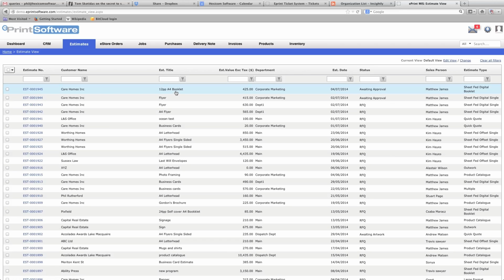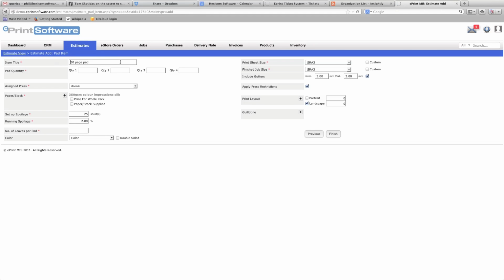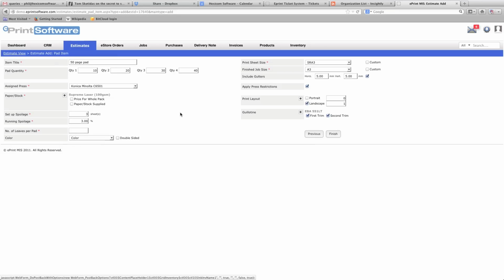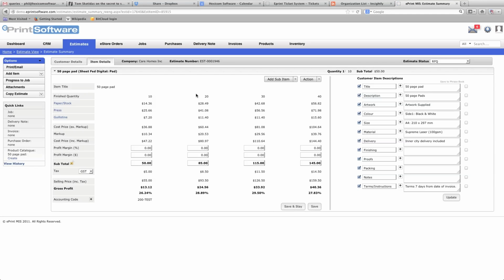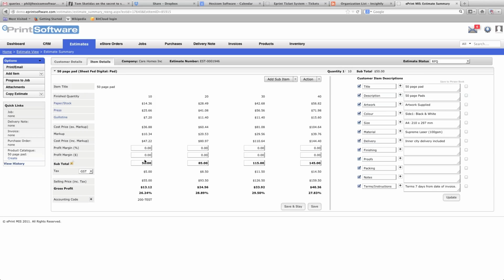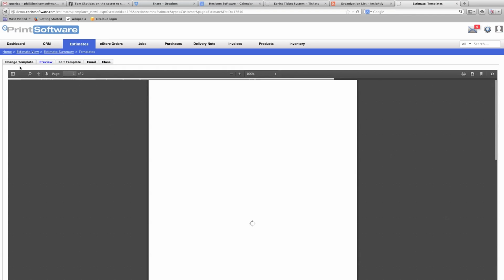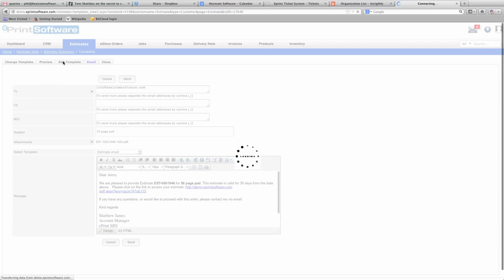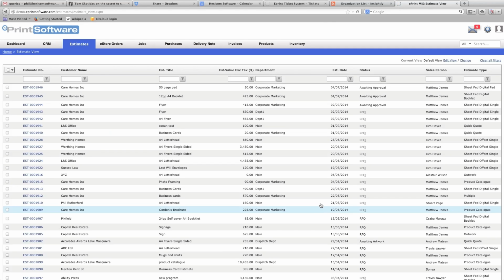Creating a Digital Pad Estimate